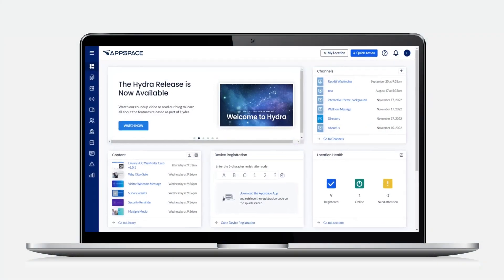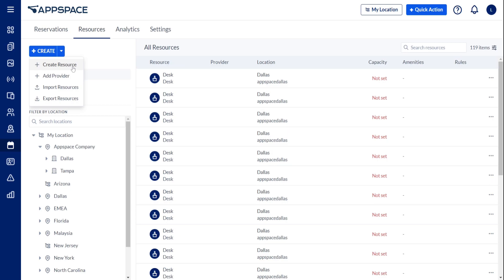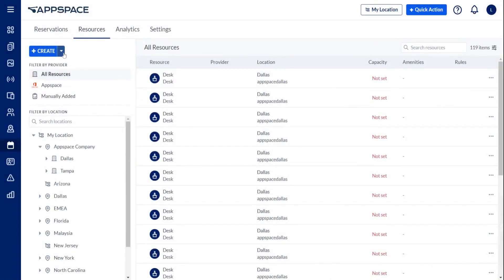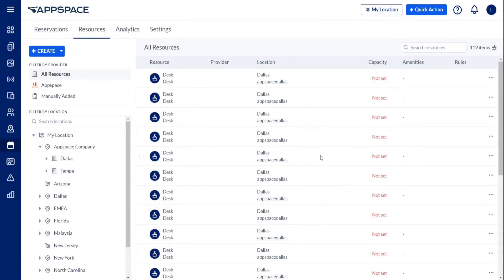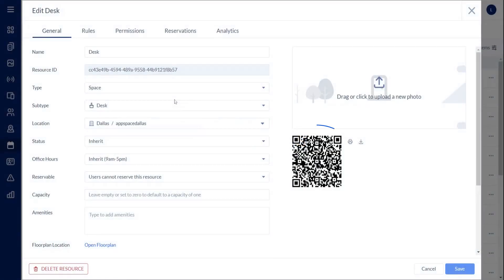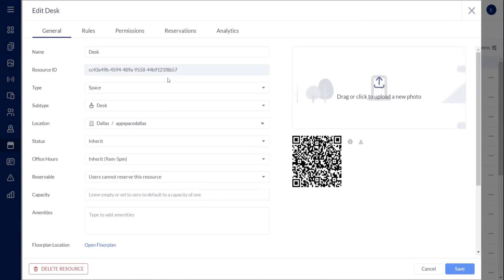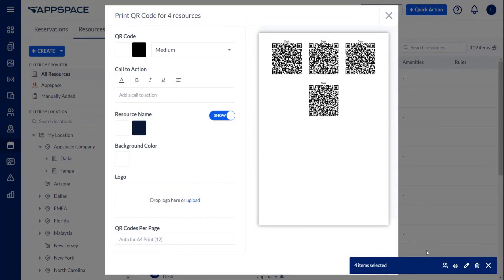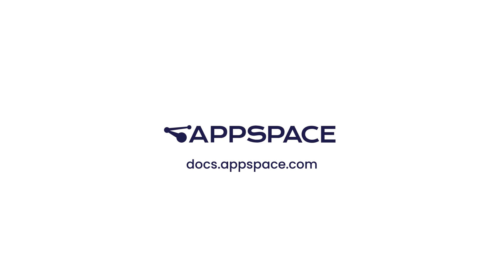Space Reservation: Managing Resources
Configure resources in Appspace to simplify room booking and space reservation. In this video, Space Reservation administrators will learn about creating resources, linking resources from providers like Google Calendar or Outlook 365, and managing existing resources.

Watch this short video to walk through the basics of setting up resources in Appspace.

00:00 Introduction
00:16 Creating Resources in Appspace
00:31 Linking Resources from External Providers
00:59 Resource QR Codes
1:09 Editing Resources